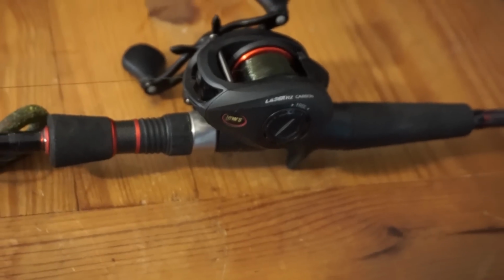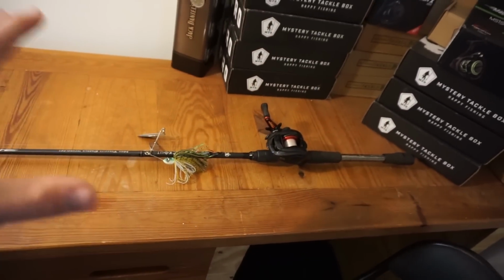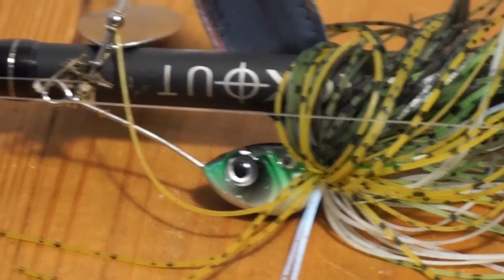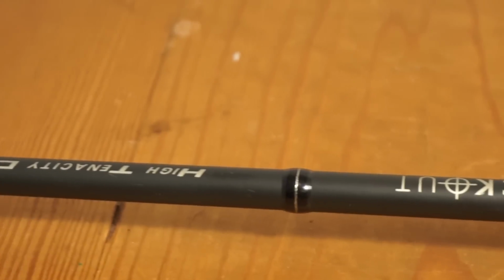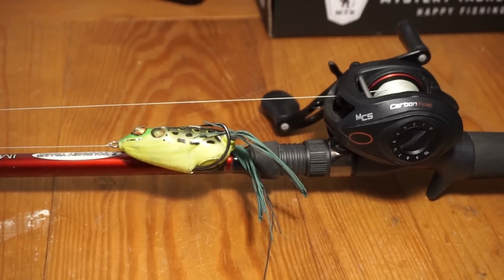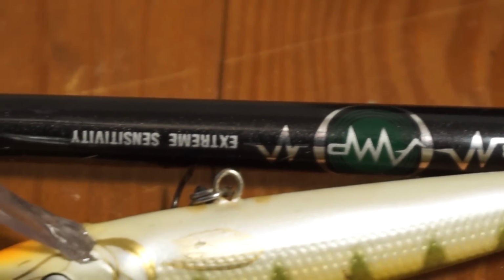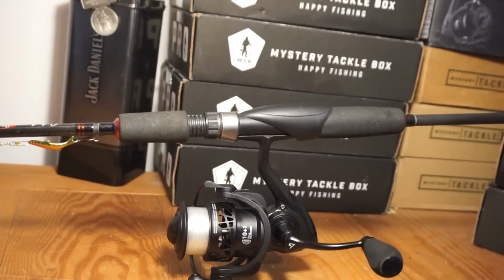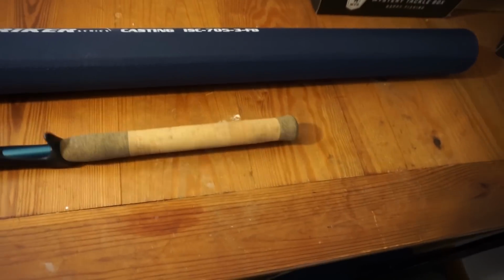Bass Fishing Rod and Reel Arsenal ~ 2019 Edition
Welcome to AllFishing TV! This channel is all about my fishing adventures. I am located in Connecticut and I mostly target bass but if you look through my videos there are many carp fishing videos, trout fishing videos, saltwater videos and much more. I made this channel so I can go back and re-live these experiences catching fish.

My goal is to fish every state in the U.S.
States I have Fished:
~Connecticut
~Massachusetts
~Vermont
~Rhode Island
~Maine
~New York
~New Hampshire
~Pennsylvania
~Florida
** Instagram ~ adammmeyers